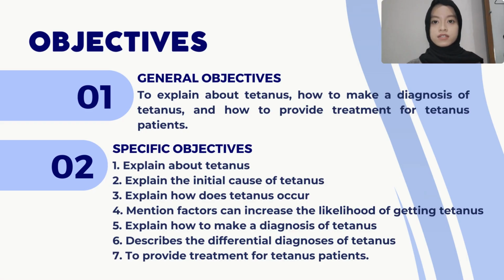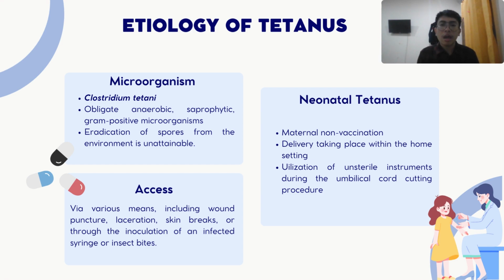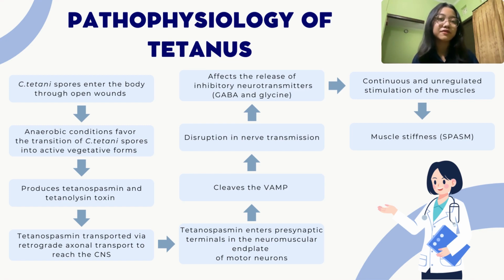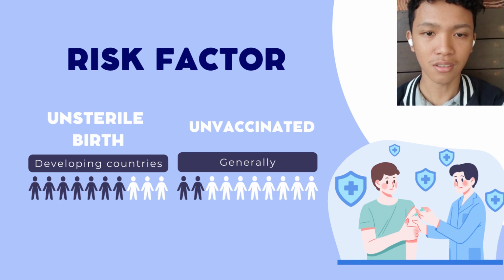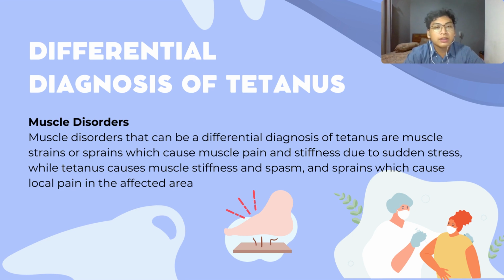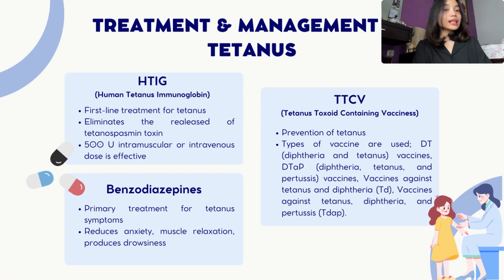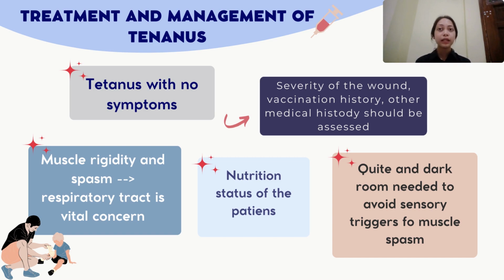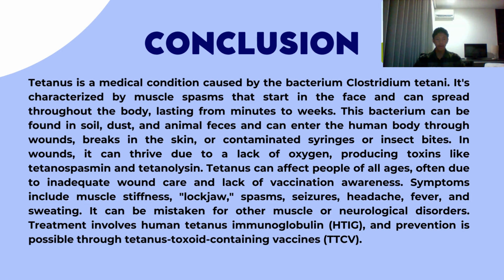Student Project B1: Tetanus